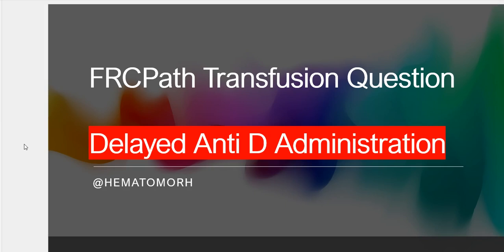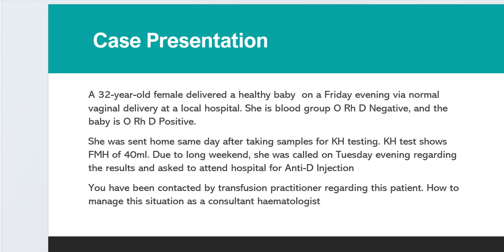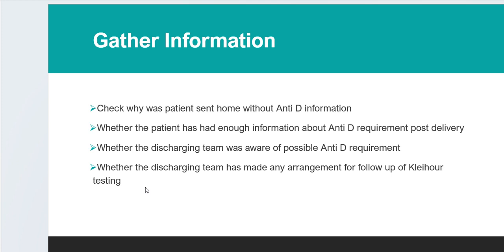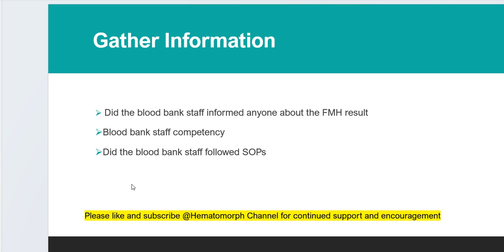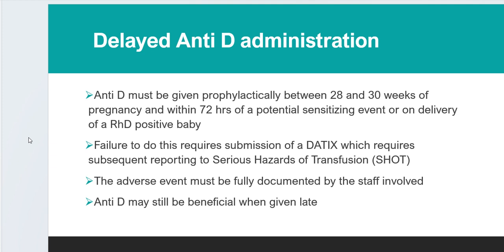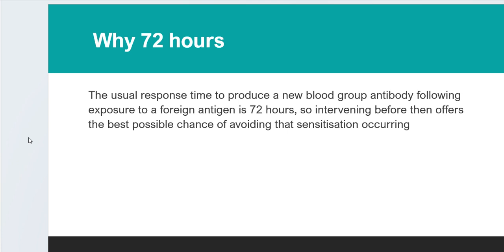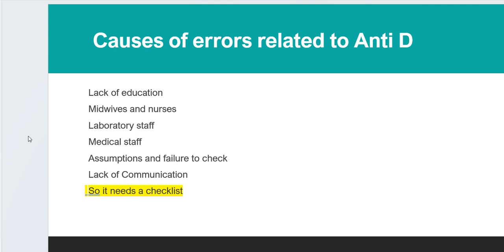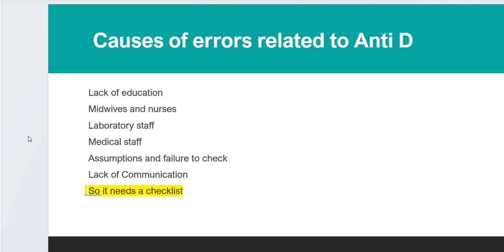Delayed Anti-D Administration Case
It can be asked in FRCPath part 1 but a must case for FRCPath part 2 transfusion paper and viva